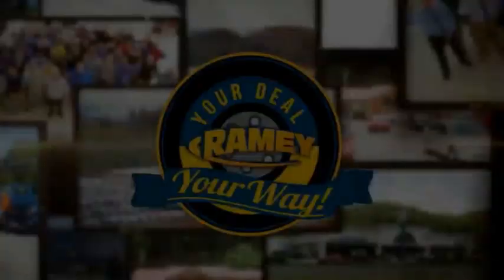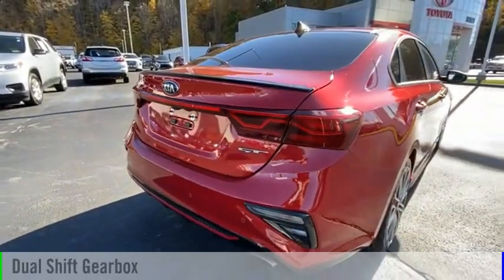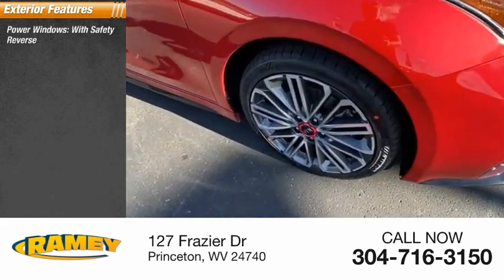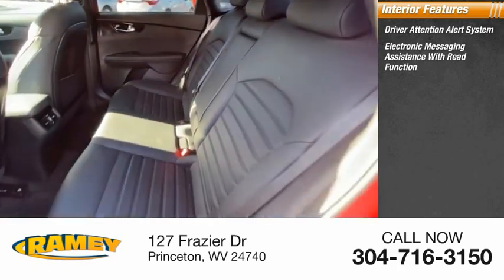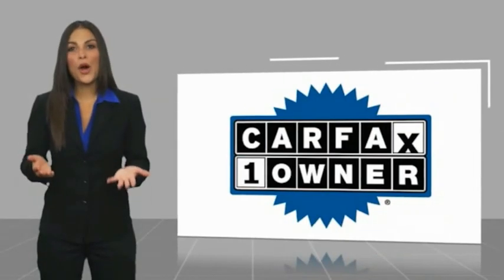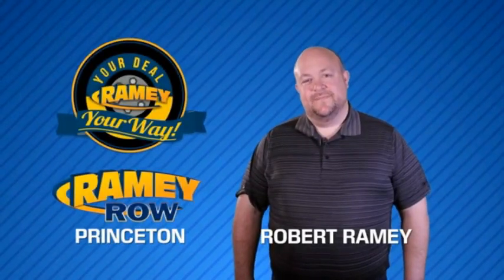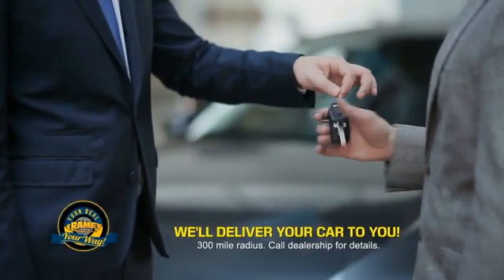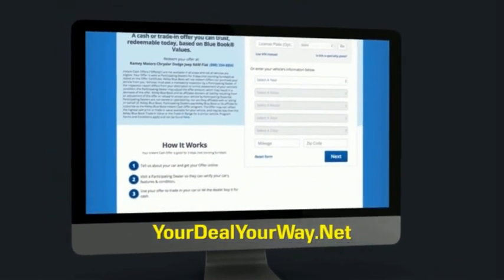2021 Kia Forte Princeton WV T-T5979B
2021 Kia Forte GT

Ramey Motors
127 Frazier Dr